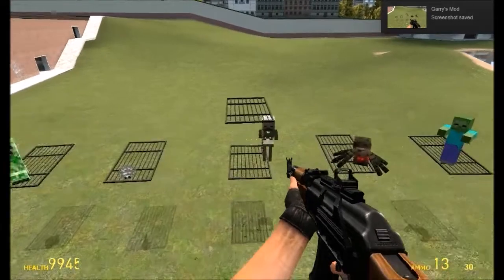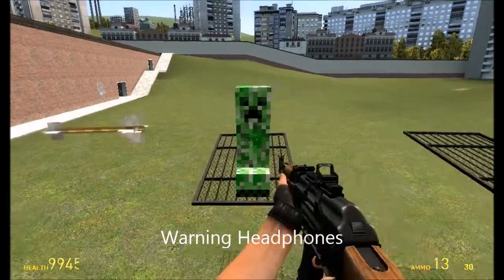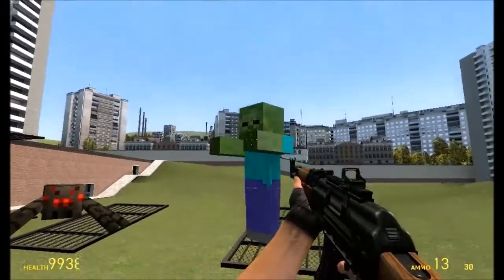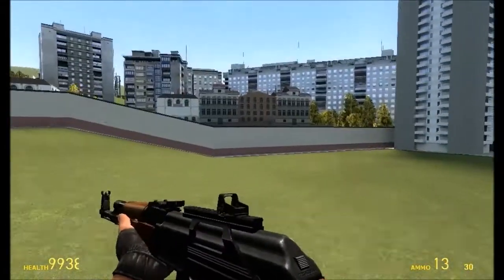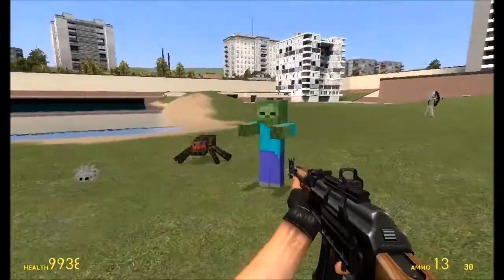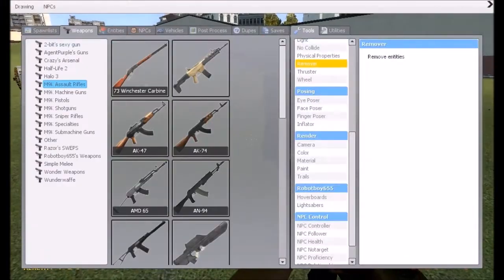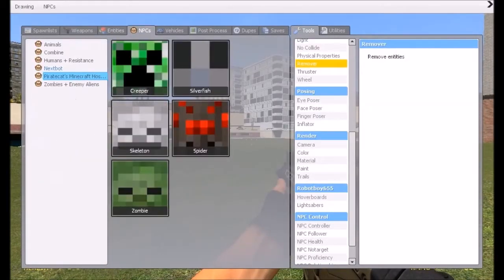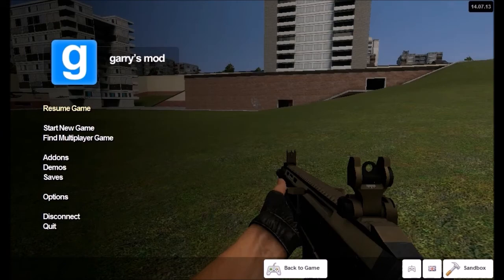Garry's Mod Minecraft hostile mobs pack review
Hope everyone enjoyed my Gmod Video It was fun to make and I will be making more in the future ~Spawnerlabs